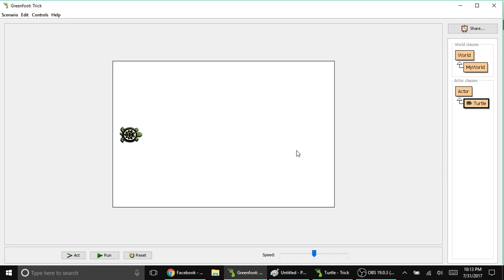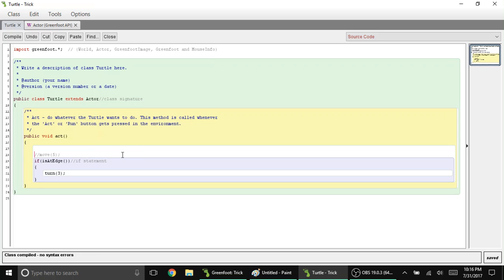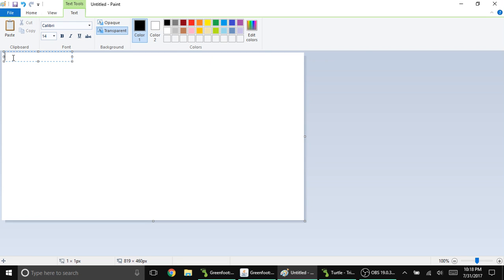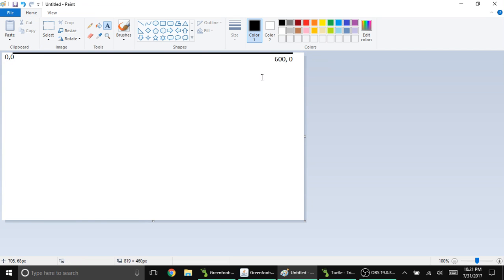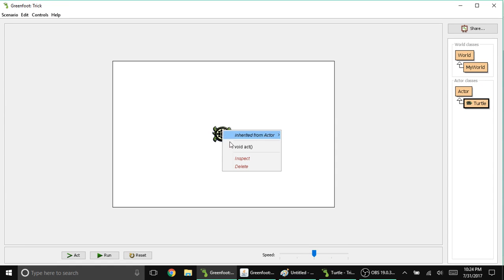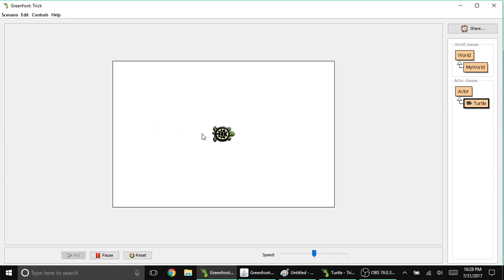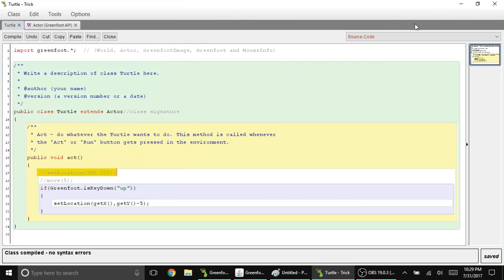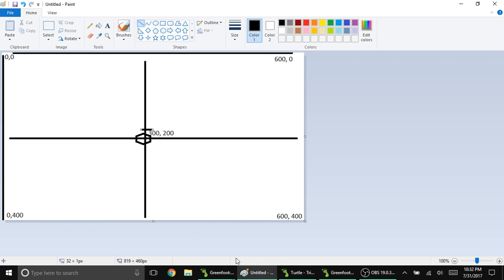Using the SetLocation() Method in Greenfoot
Other than Move() and Turn() methods, there are other ways in which you can change the location of the object. In this video, I've talked about how you can utilize the SetLocation() method to control the object's position.